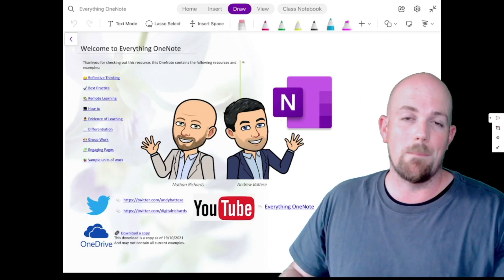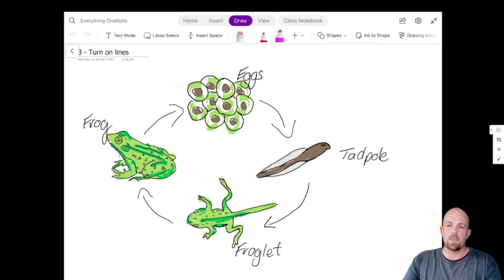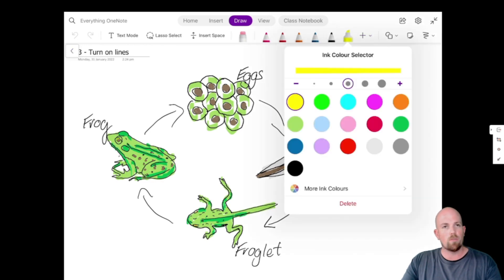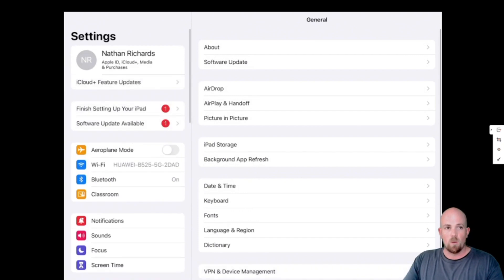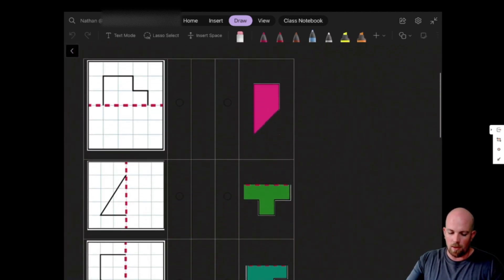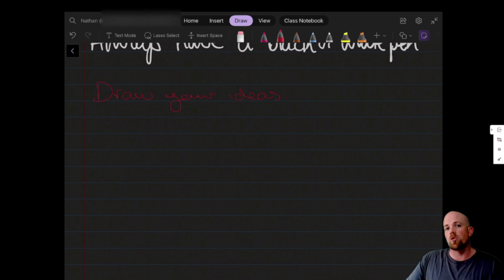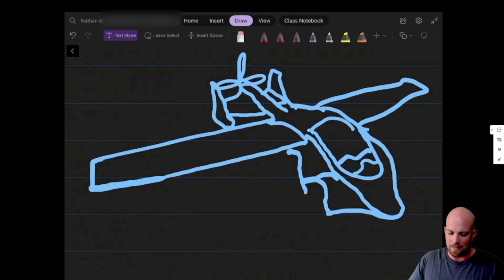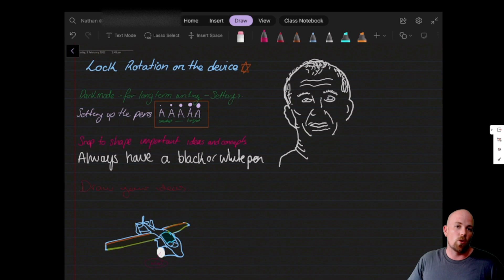OneNote iPad Digital Inking and Note Taking - 6 Must Know Tips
Looking to digital ink and note take with your students on OneNote App for iPad IOS. These are some of the most important tip you will need to know before you start digital inking and note taking with your students. These top 6 tip will help you in your teacher as your build the digital inking and note taking skills of your students on OneNote App for iPad IOS.

Join Nathan Richards as he shares his top tips for getting started with digital inking and note takings. Many of these tips are specific to the OneNote App for iPad IOS and act as a foundation to build the digital skills required of your students. Learn of the features of OneNote App for iPad IOS can be best utilised to maximise the impact of digital inking and note taking by students. Keep this 6 tips in mind every time you design OneNote note taking activities for your students will help to ensure they are using the software to its full potential.